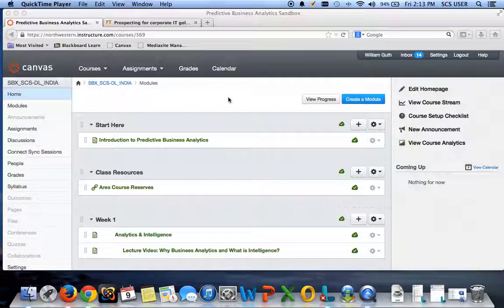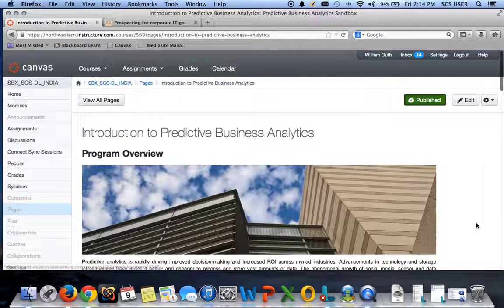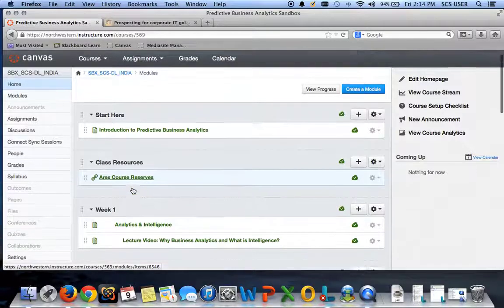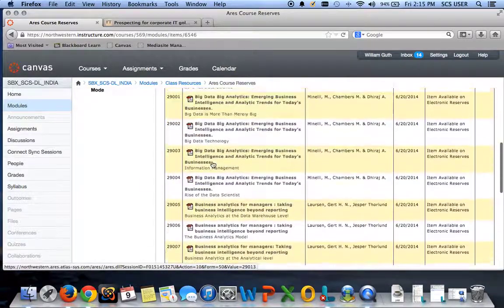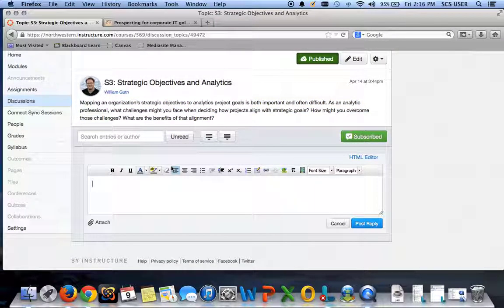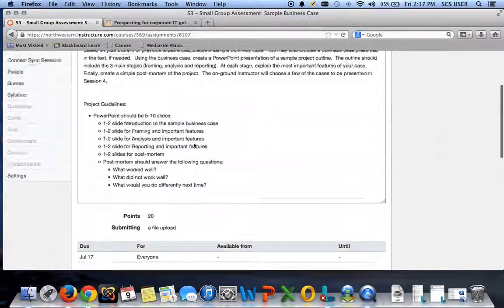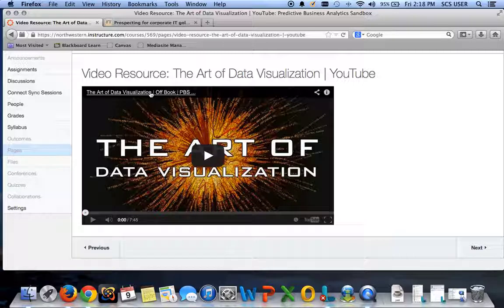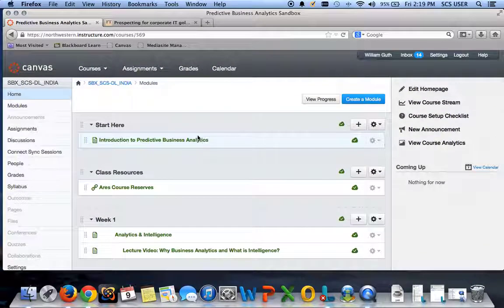Online Course Walkthrough